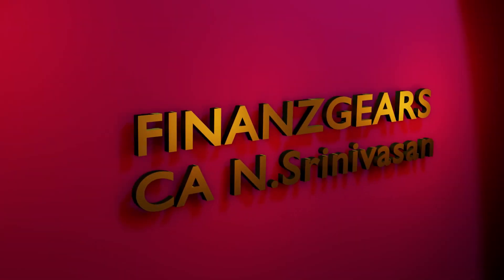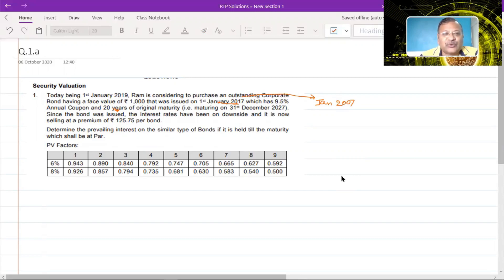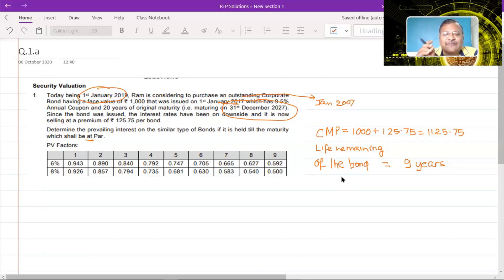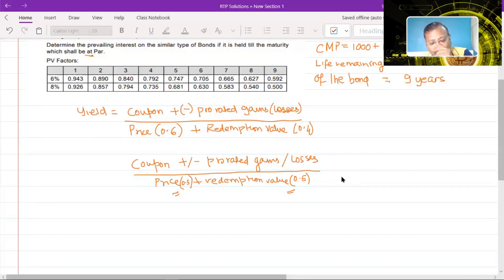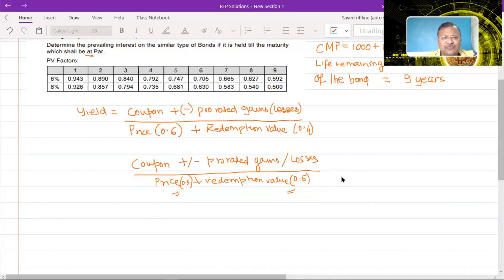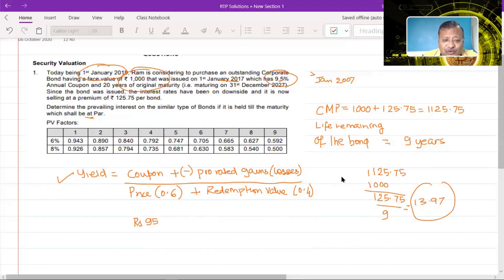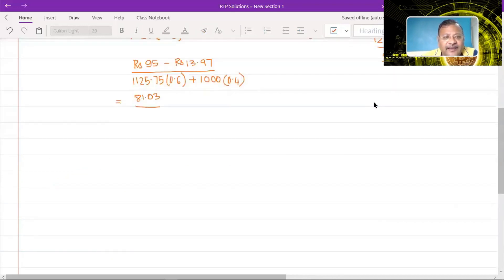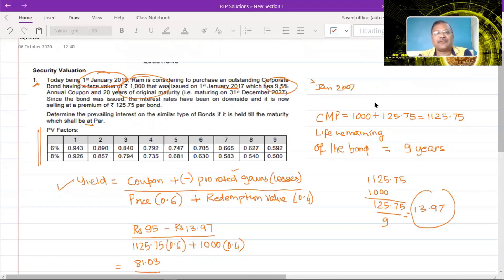Q.1-RTP-STRATEGIC FINANCIAL MANAGEMENT - NOV 2020 - MISTAKE IN QUESTION - SOLUTION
The RTP for Strategic Financial Management issued by ICAI for November 2020 contains an error in question. A lot of students have been raising queries to me about the same. So I am presenting the solution for the same.